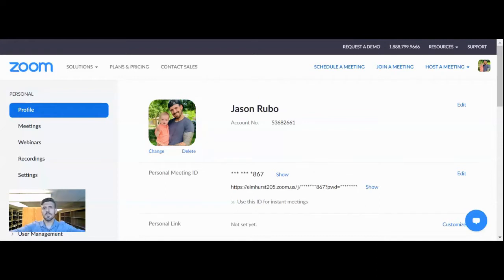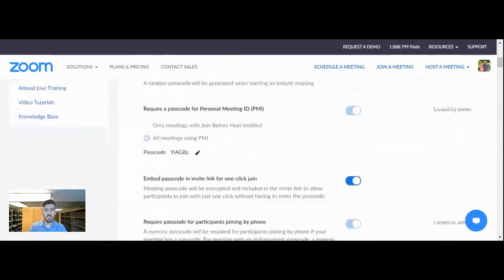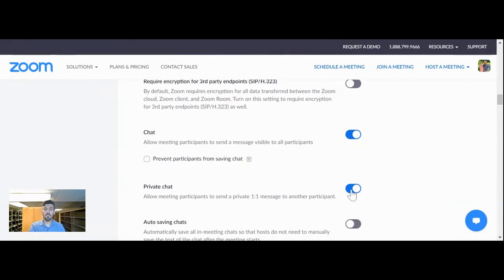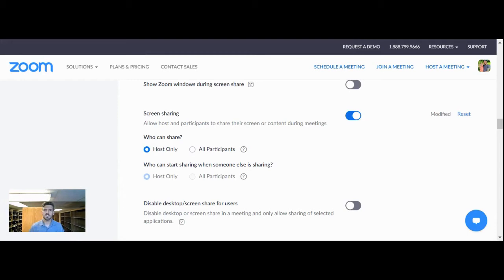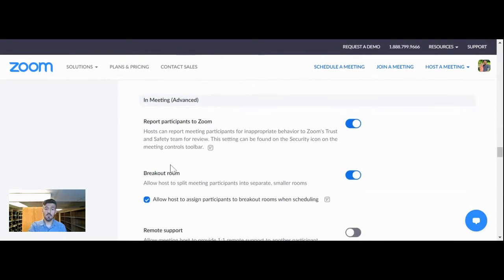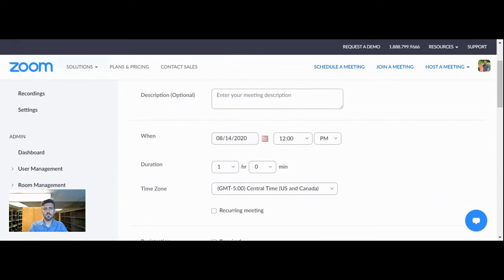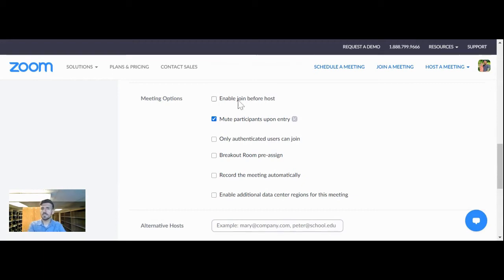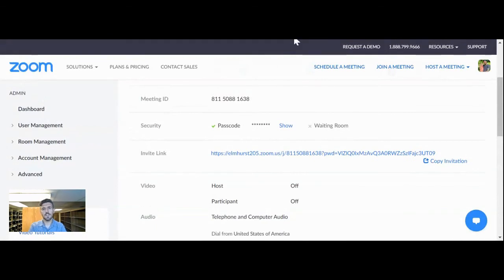Zoom Set Up